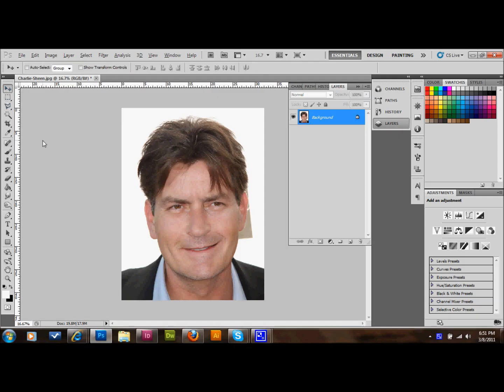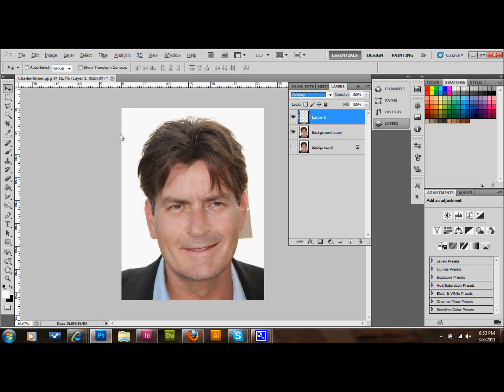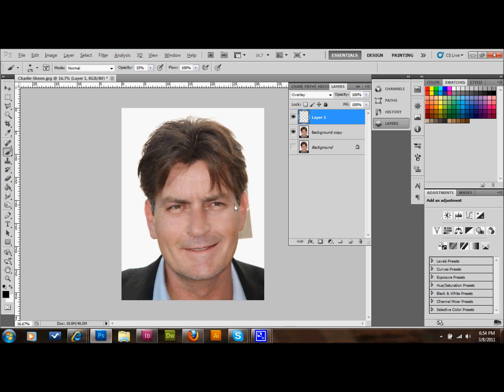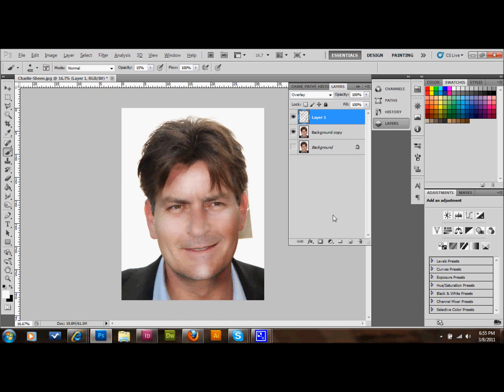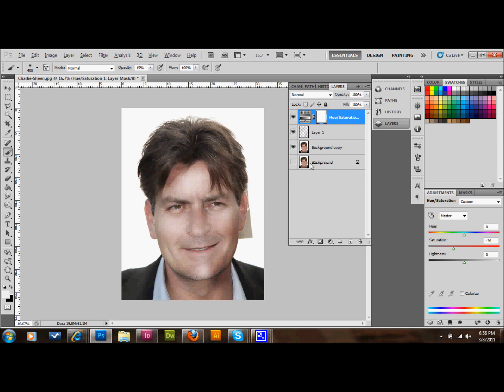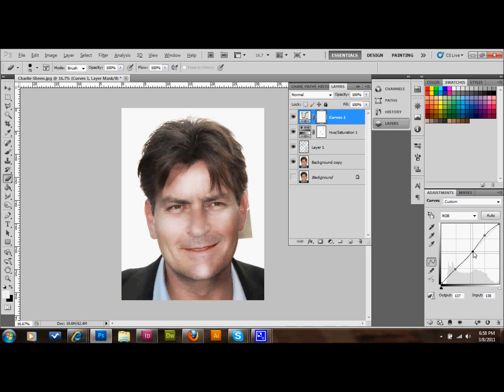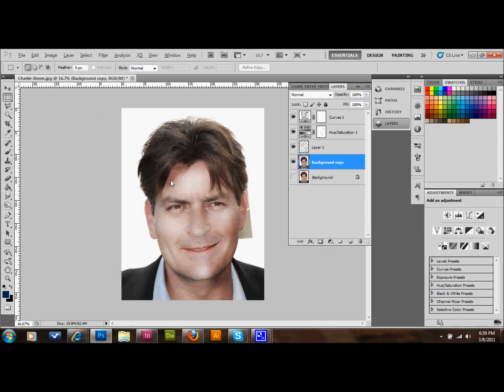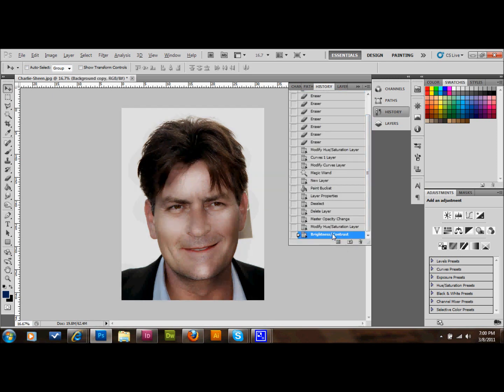Photoshop Tutorial Enhancing Highlights And Shadows | Glazefolio Design Blog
Glazefolio Design Blog - Learn to enhance the shadows and highlights in your images in this photoshop tutorial.